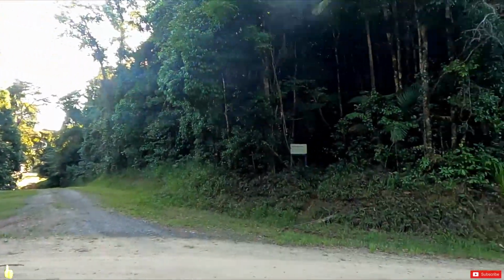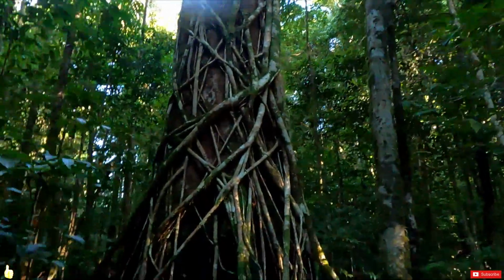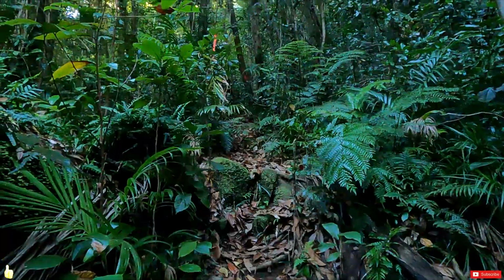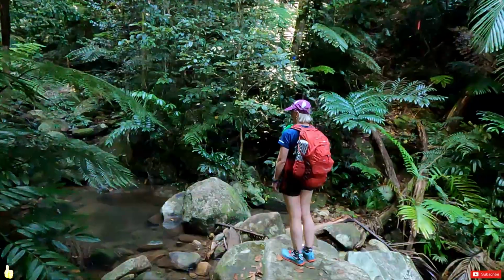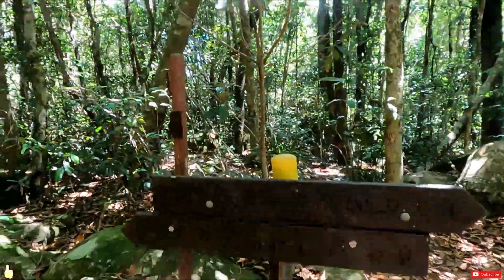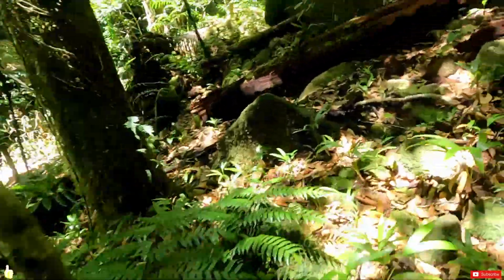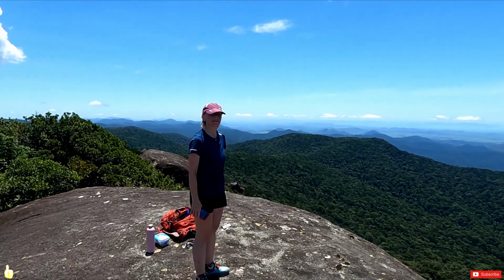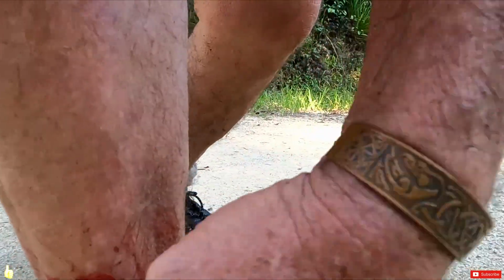Mt Dalrymple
Today Hannah and I walked up Mt. Dalrymple. The top of Mt. Dalrymple is the highest point in the Mackay region. A full days walk and very tiring.